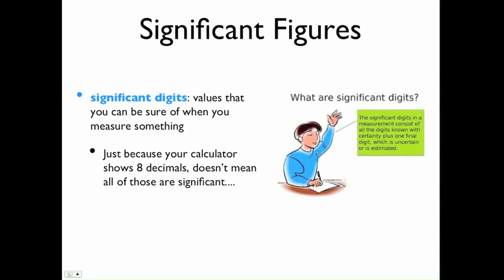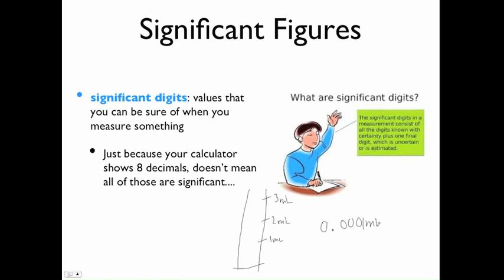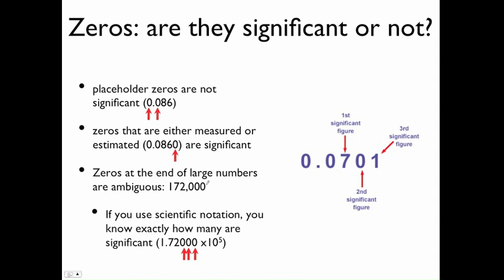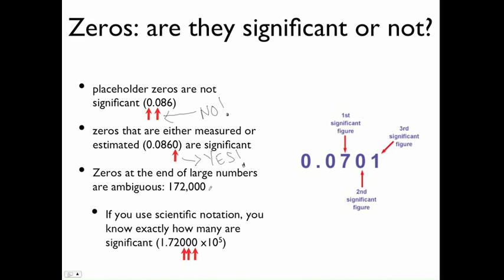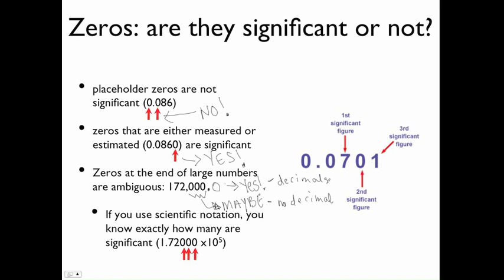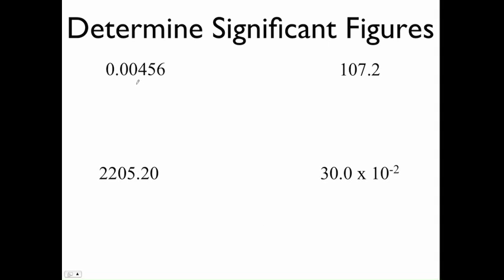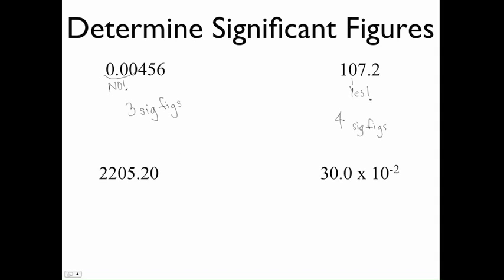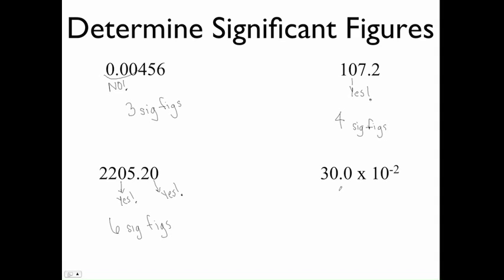Significant Figures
In this video I show you how to determine the number of significant figures.